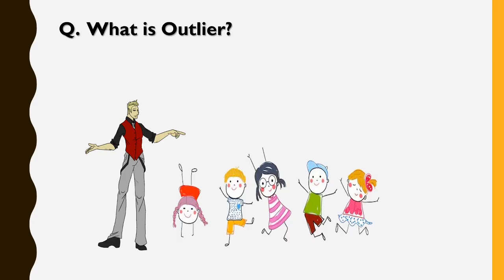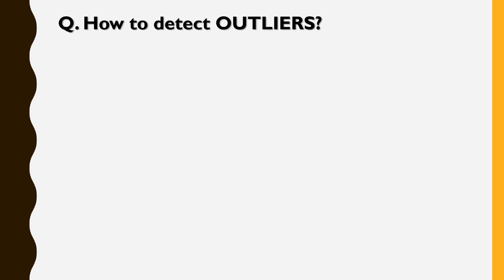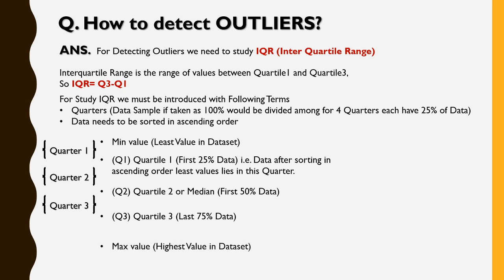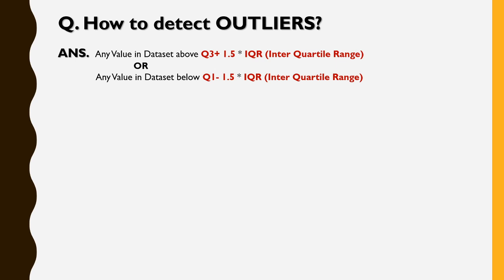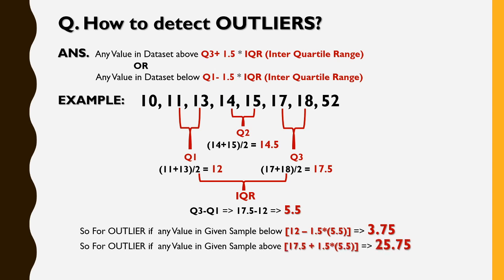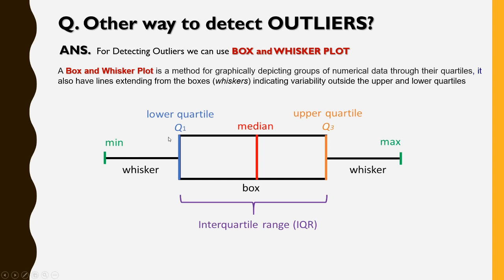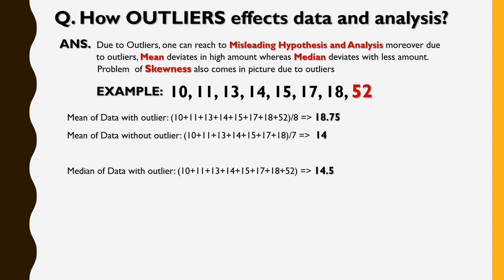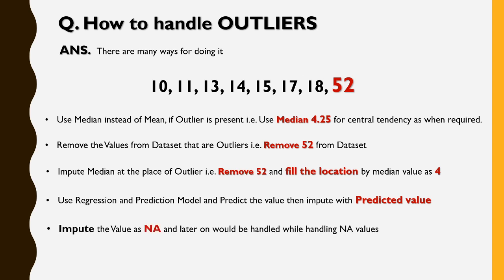OUTLIERS: Learn Outliers in Just 10 Minutes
This Video would describes you
What are Outliers?
How we can Detect them Mathematically?
How can Detect them Graphically?
How Outliers create problems?
How We can handle Outliers
R Code to handle Outlier